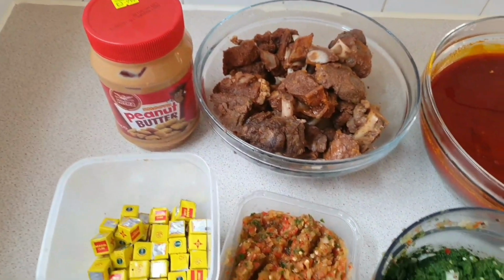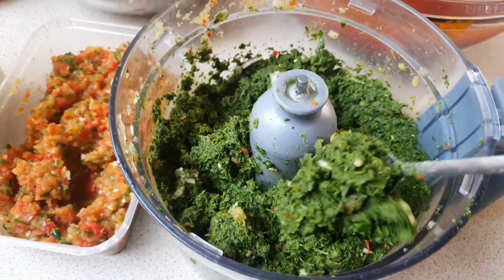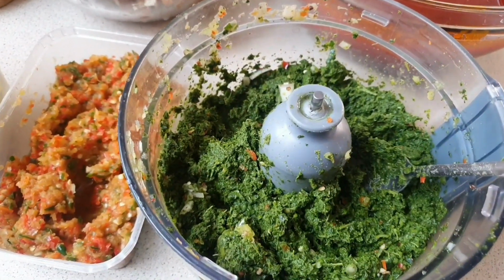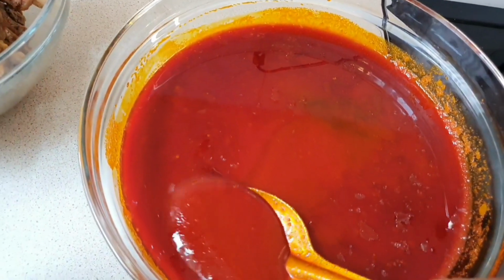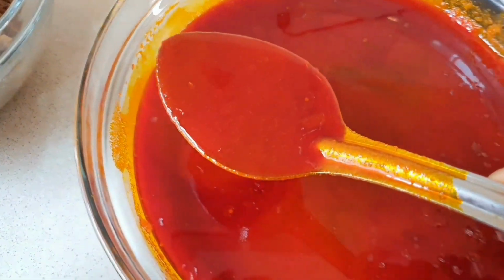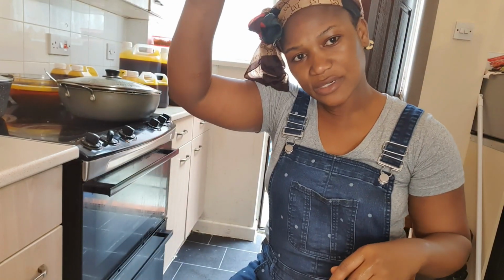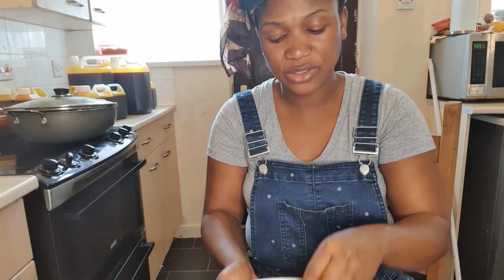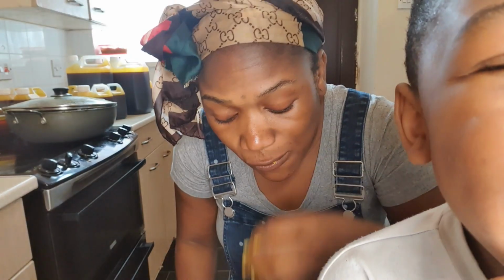HOW TO COOK SIERRA LEONE CASSAVA LEAVE WITH SIMPLE RECIPE SIERRALEONE FREETOWN .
How to Cook Sierra Leone Cassava leaf with the best tip how to Flavour your soup

How to Cook Cassava leaf and ADDING FLAVOUR TO THE OGERI & CASSAVA LEAF cook with PURE $RED PALM OIL
SIERRA LEONE FOOD
1 : pack of cassava leaves (2.2lb)
2 : Jumbo Maggie
1 : pack Ogiri
4 :  Pepper  (jaimacan hot)
3 : Onions
2: Star maggie
200ml : Pure red palm oil
200ml : Peanut butter
4 : tbsp Ground shrimp
4 : tbsp seasoning
butter beans
added water 300ml (pending)
dried fish
okra
5 : Ginger
half ginger

How to Cook Sierra Leone Cassava leaf soup With A tip how to Add Flavour on the Ogiri

Asda you can get the hot jamaican hot pepper or any Manchester supper STORE in England
Then the opening market place in Bolton or any where the UK, Or your local African food shop.

the ogiri and the real Palm oil you can get it
at 78 Bradshawgate Bolton BL1 1QQ

I'm here to help you guys.